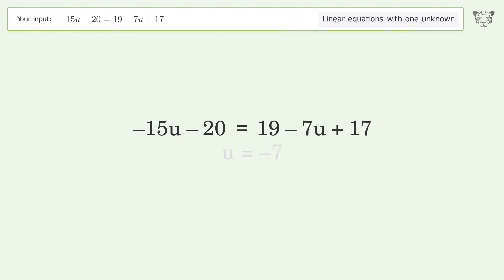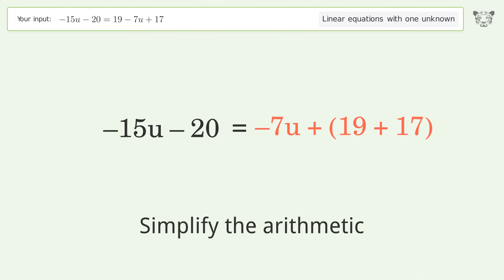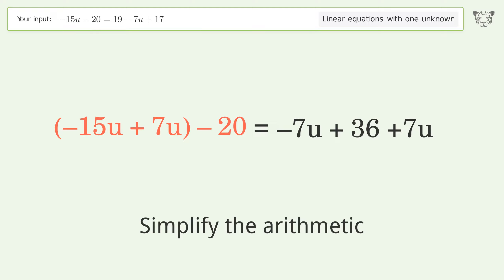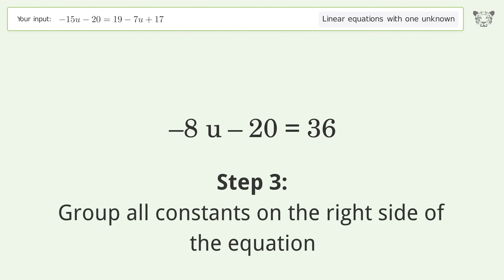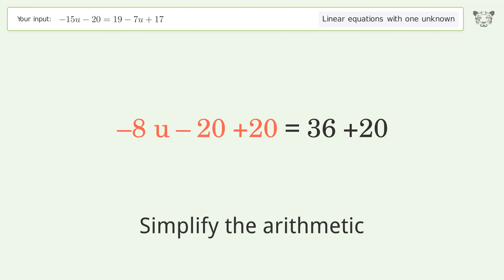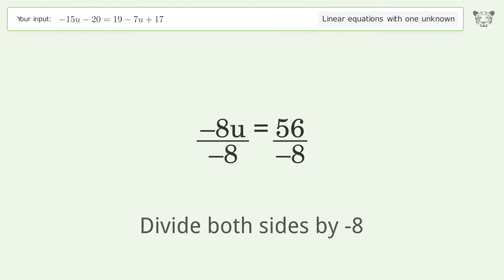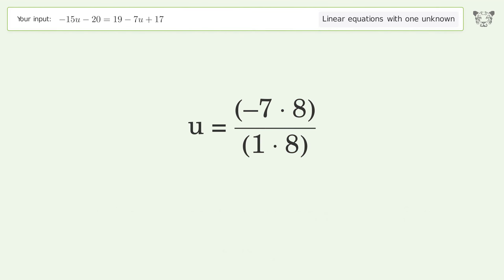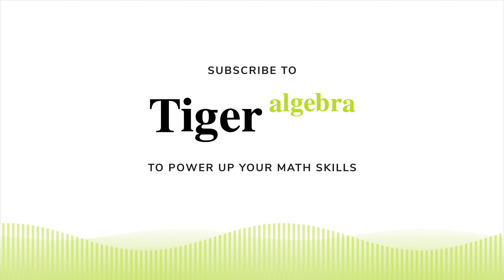Solve -15u-20=19-7u+17: Linear Equation Video Solution | Tiger Algebra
Struggling with -15u-20=19-7u+17? Watch our step-by-step video on Tiger Algebra to master this linear equation effortlessly.